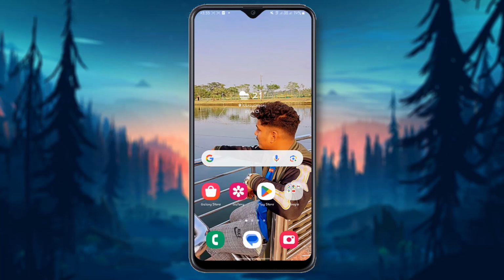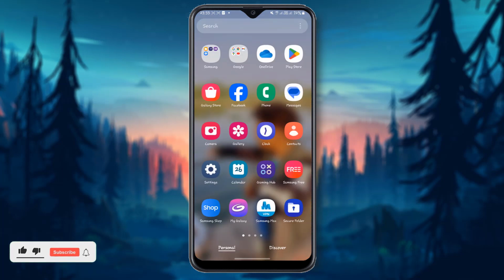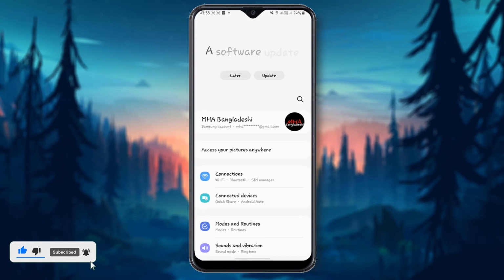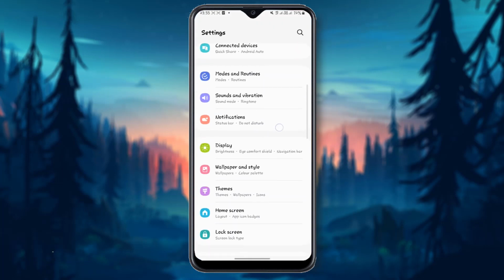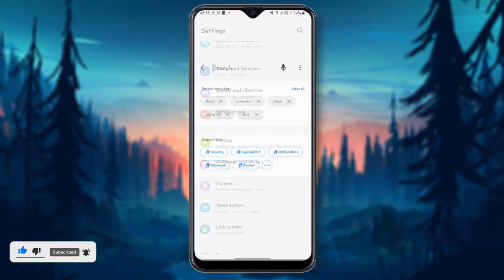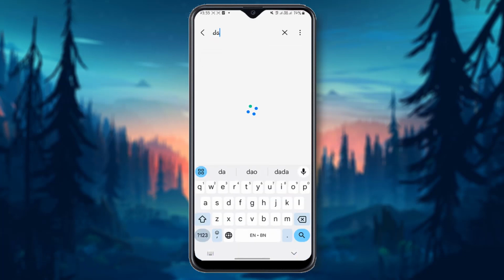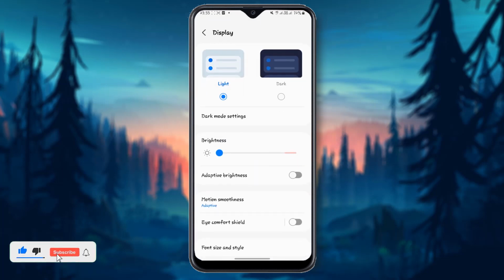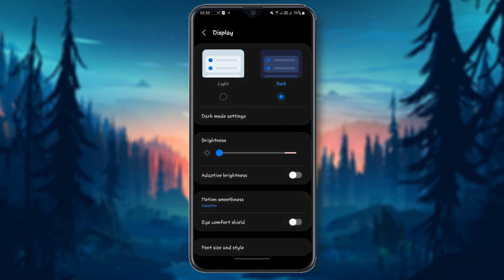how to turn on dark mode on mobile phone | TECH ON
Embrace the Dark Side: How to Turn On Dark Mode on Your Mobile Phone. Night Mode Unleashed: A Guide to Turning On Dark Mode on Mobile. Mobile Elegance: Enabling Dark Mode Like a Pro!. Dim the Lights: How to Turn On Dark Mode on Your Smartphone. In this tutorial, discover the sleek and stylish world of Dark Mode as we guide you through the simple steps to turn it on for your mobile phone. Dark Mode not only enhances the visual appeal of your device but also reduces eye strain, especially in low-light conditions. Learn how to effortlessly switch to the darker interface, optimizing your mobile experience. Whether you're looking for a more comfortable browsing experience or simply want to add a touch of sophistication to your device, this video has you covered. Watch now and unlock the transformative power of Dark Mode on your mobile phone!